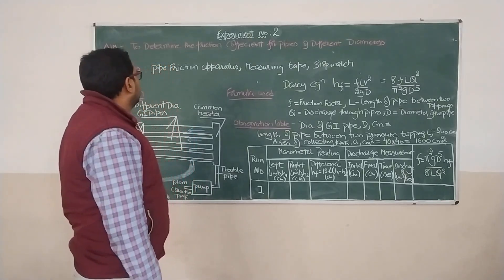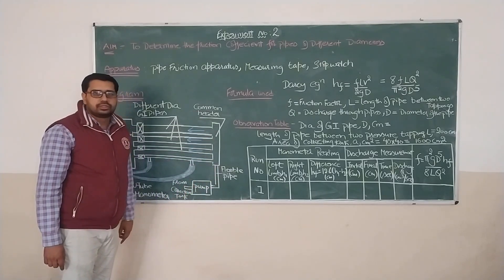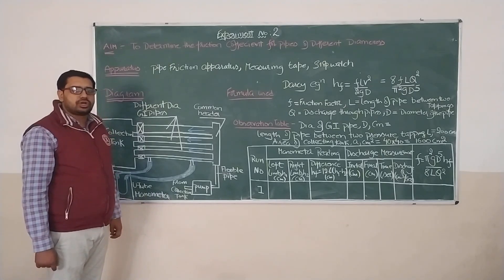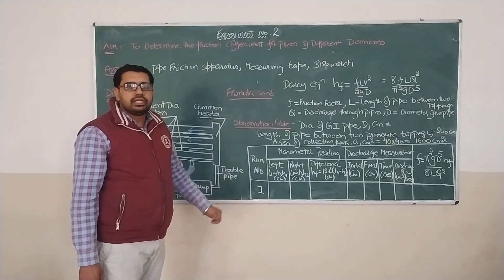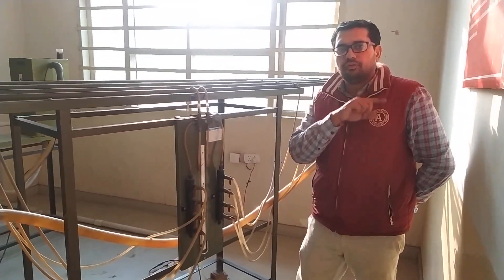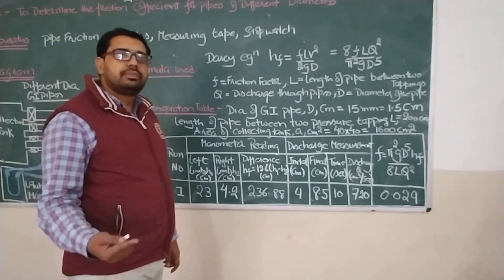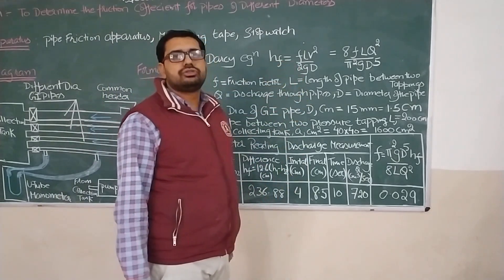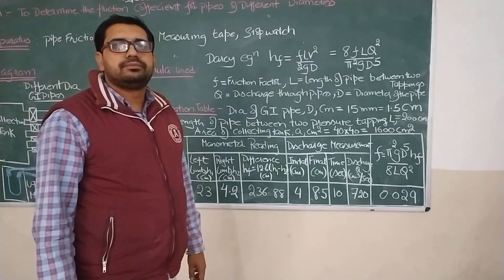To determine the friction coefficients for pipes of different diameters.